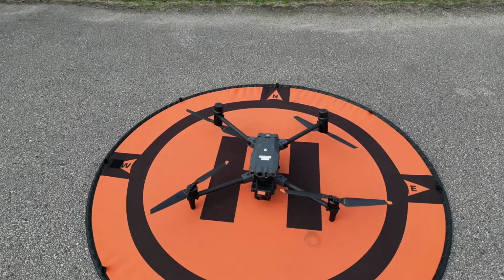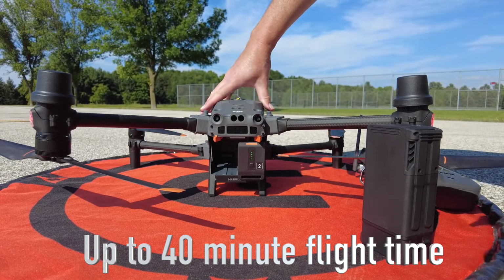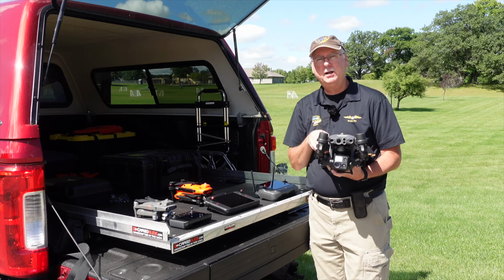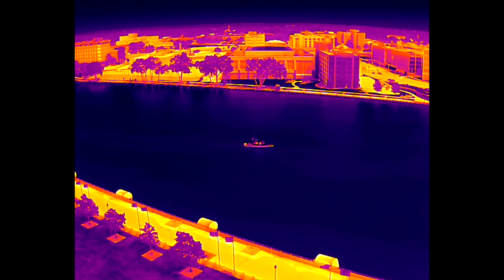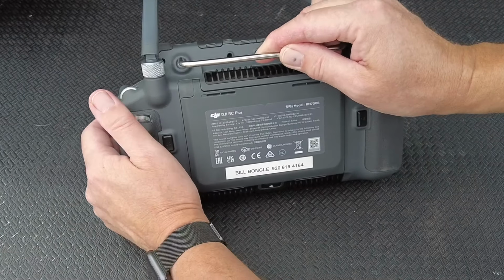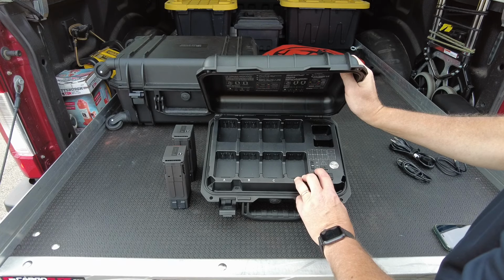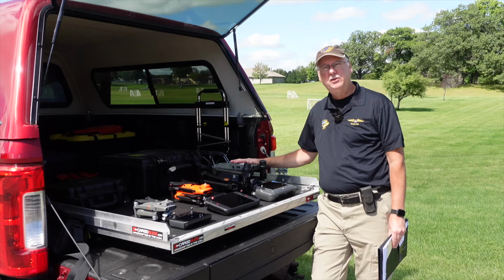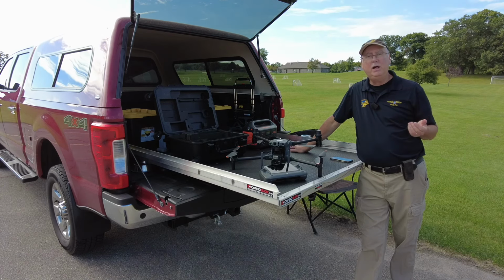DJI M30T: Is it worth the price?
In this video I provide an in-depth look at the DJI M30T. The M30T has been billed as the "ultimate public safety drone" but it comes at a cost. I'll discuss the capabilities and features of this drone in an effort to help you decide if these features are worth the cost.

My name is Bill Bongle, and I am a retired police captain. I review drones and  other technology solutions for public safety.  All the equipment I review is purchased with my own funds.

I am an authorized dealer to sell DJI Enterprise, Autel Enterprise and Fox Fury lighting products.